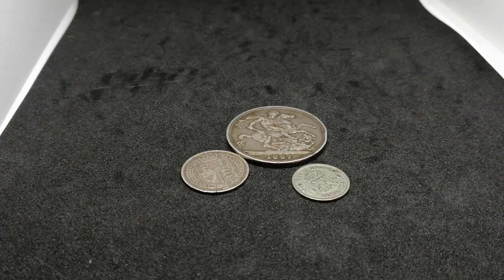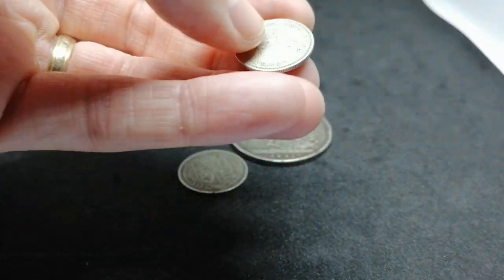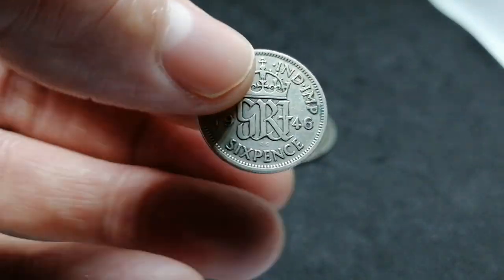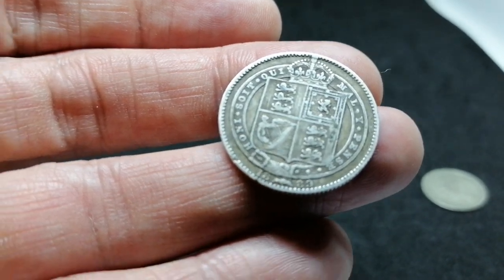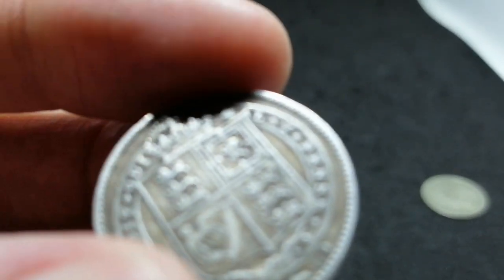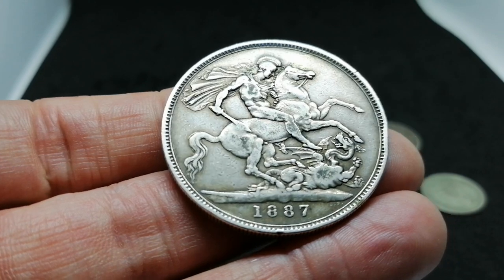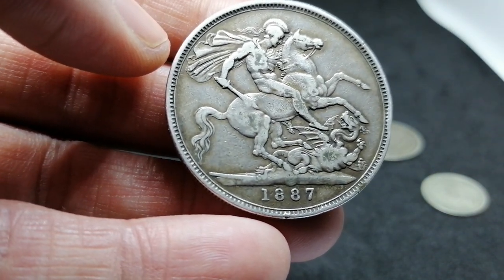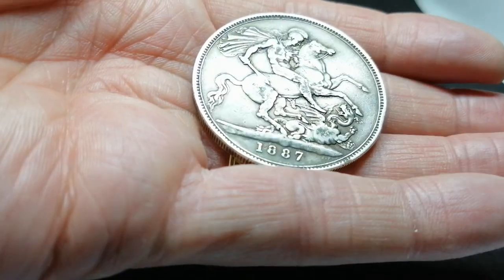Old British silver coins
Here are a few old British coins that I picked up recently from a coin dealer two are Victorian and one is from king George all with silver content